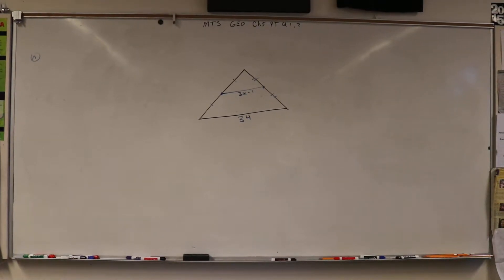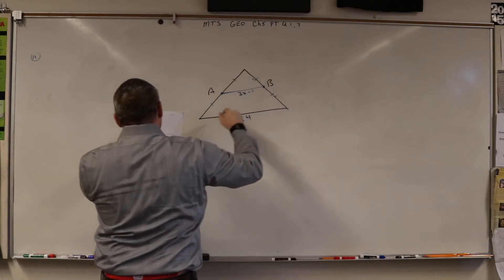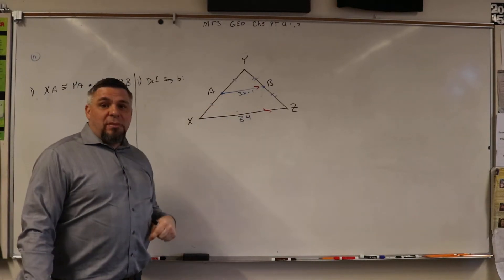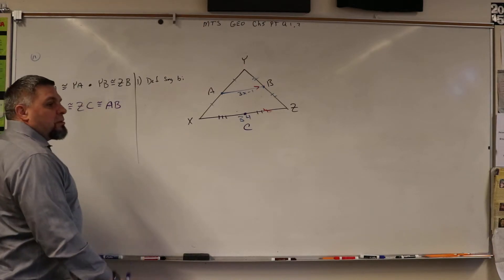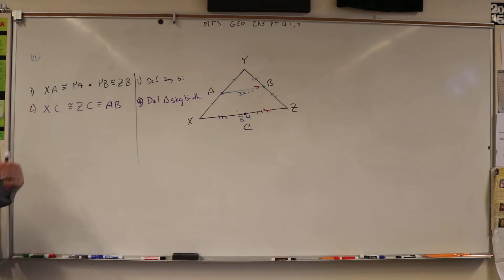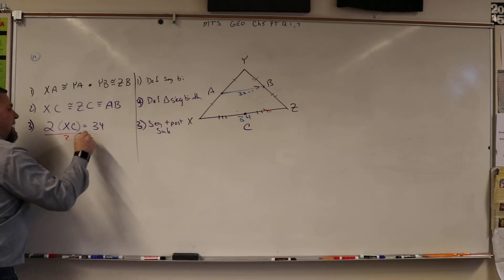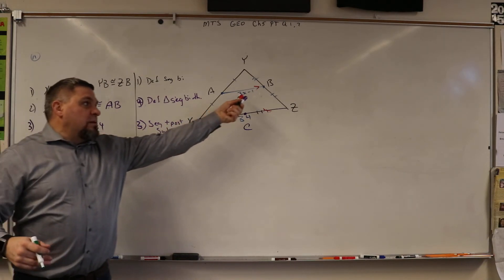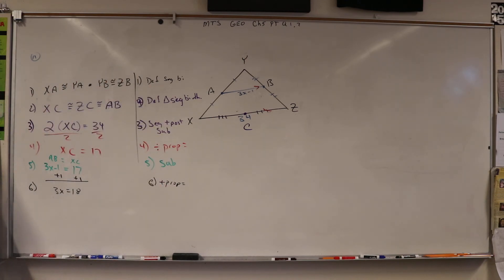MTS GEO CH5 PT Q11 P1